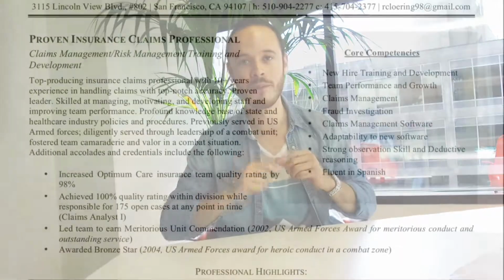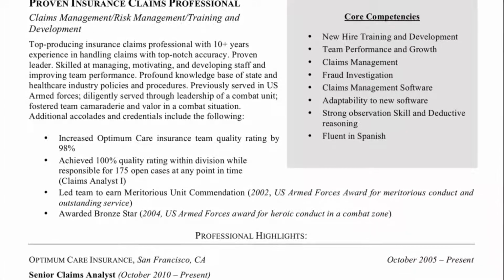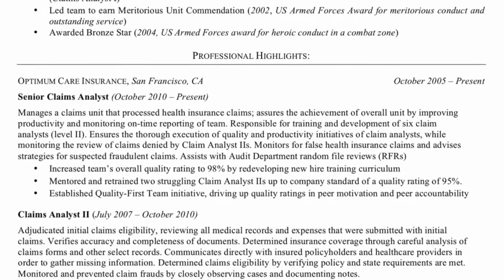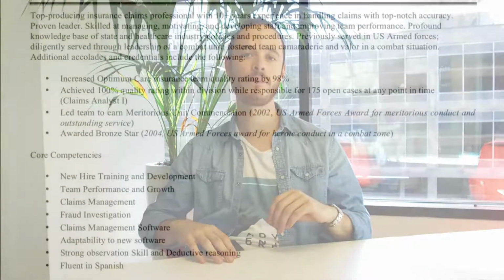How to improve resume readability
You only have 6 seconds to make a good first impression on someone!

That's actually how many seconds it takes for a job hiring decision-maker takes to look at your resume.

In order to improve the readability of your resume, it's up to YOU to either chose the right resume template, or design a resume that will make sure you stand out!

Three traits that your resume absolutely needs to have are, clarity, conciseness, and appearance.

Here are 3 great tips to help improve the readability of your resume:

1) Use formatting tools to your advantage
2) Consistency is key
3) Ask a friend or colleague for an impression test

Signup for our resume tips newsletter and receive your career score!